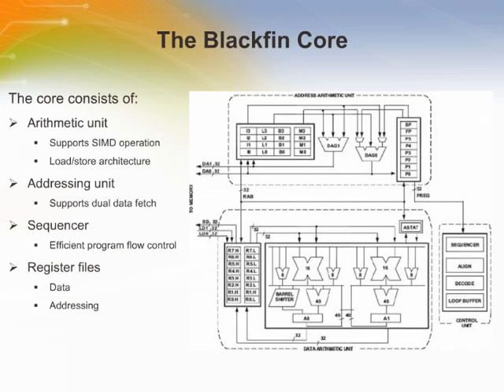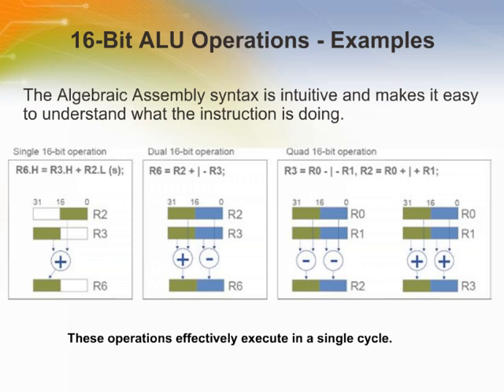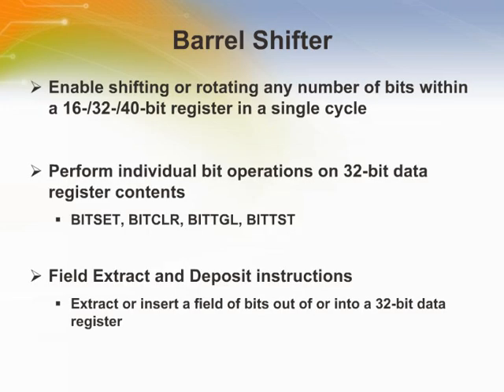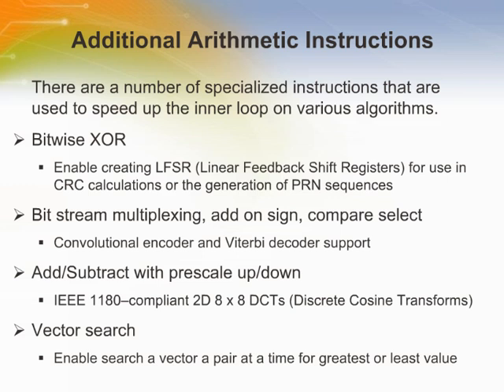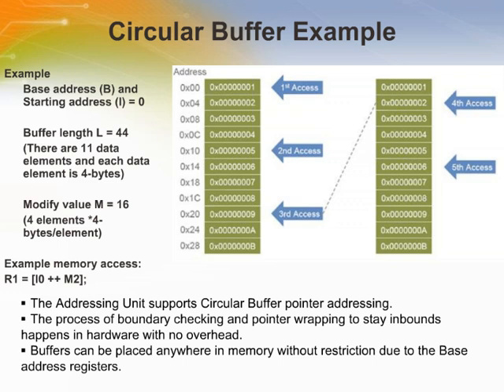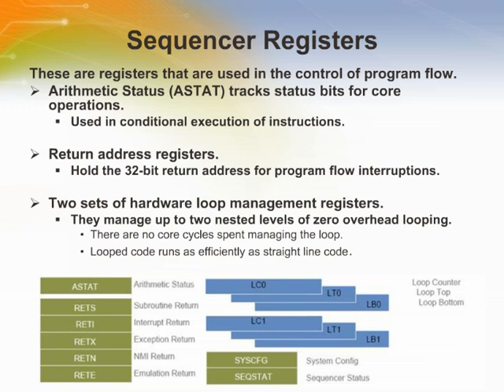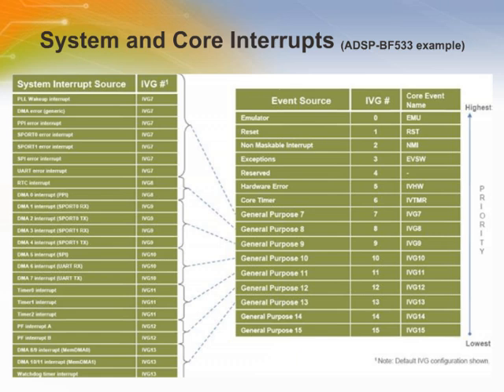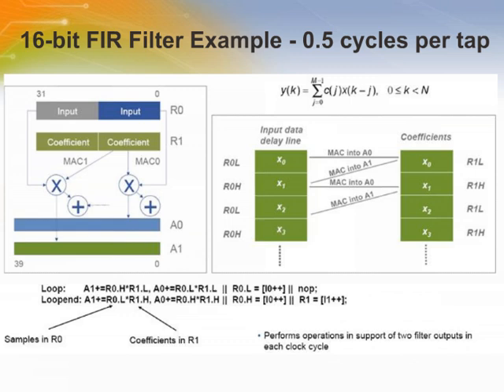Blackfin Processor Core Architecture Part 2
- Introduction of the Blackfin internal architecture and its operations